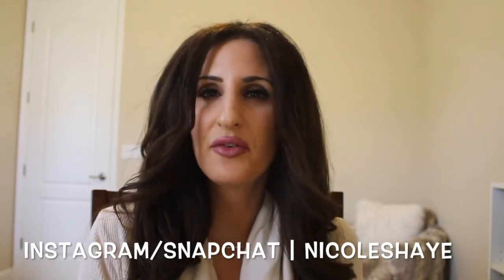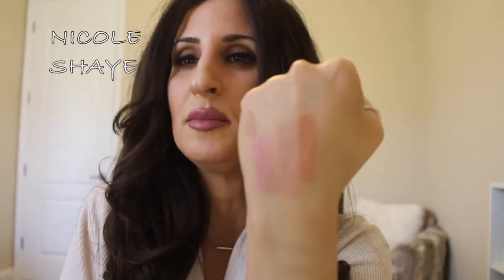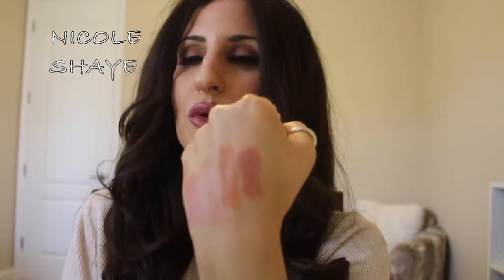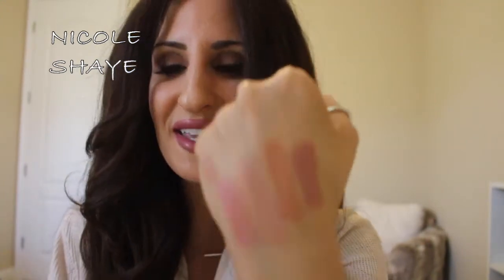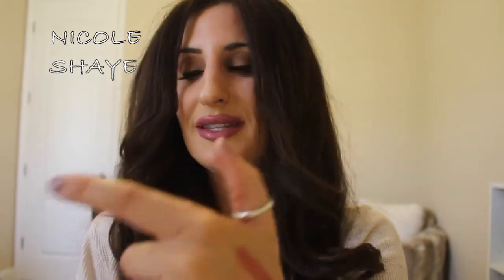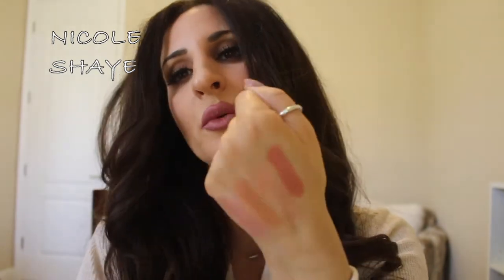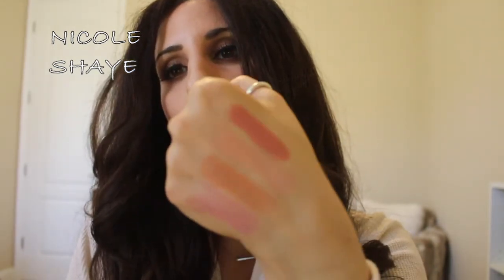TOP MAC NUDE LIPSTICKS | FOR ALL SKINTONES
Hey guys, I rounded up my favorite MAC nude lipsticks that will work for a variety of skintones!

Let me know some of your MAC faves!

XO Nicole

PRODUCTS MENTIONED |

Angel, Hue, Peachstock, Blankety, Hug Me, Peach Blossom, Creme de Nude, Cream Cup, Freckletone, Japanese Maple, Kinda Sexy, Cherish, Fleshpot, Pure Zen, Honeylove

Necklace | Bauble Bar
Top | Splendid (old)
Lips | ColourPop Ultra Satin Lip in Dopey
Nails | Essie Lady Like

SOCIAL MEDIA |